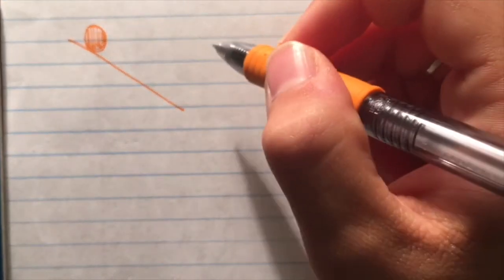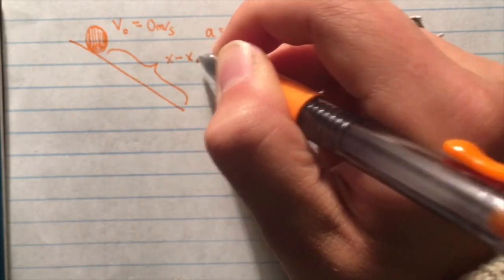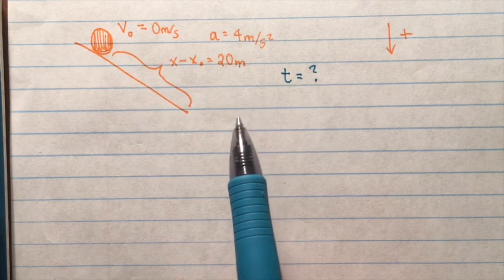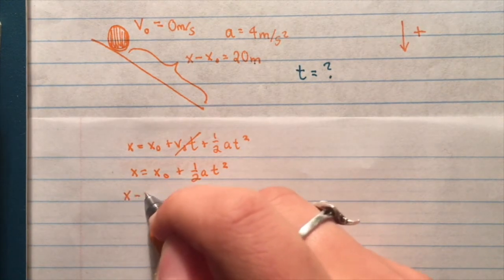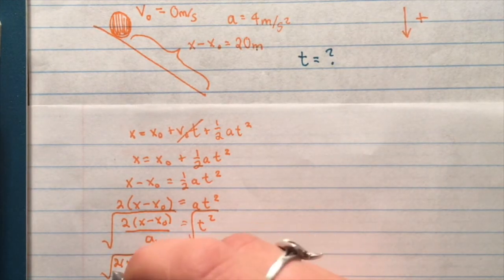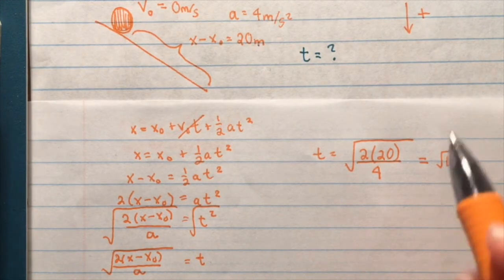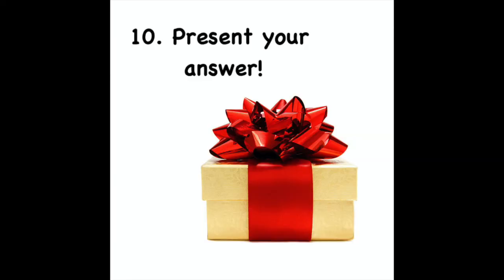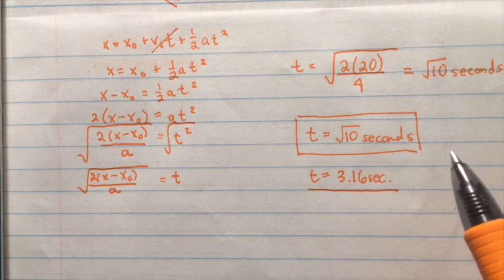1Dkinematics problem wkst #4 worked out step by step